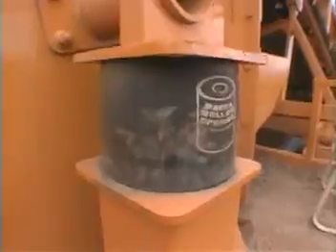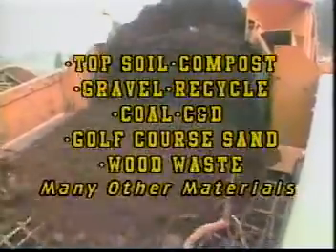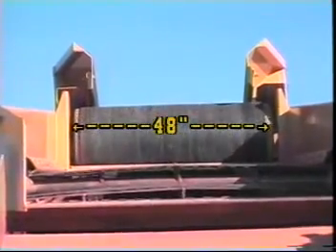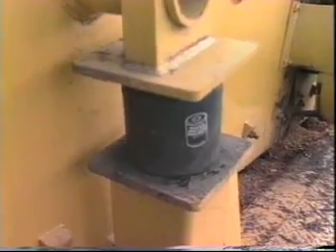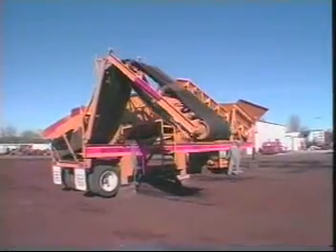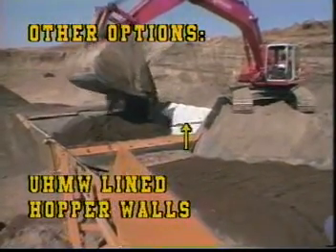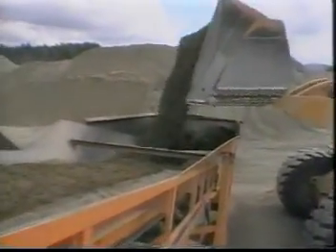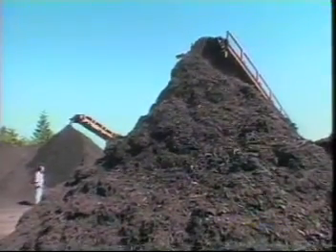Screen-It 6 x 16.mpg